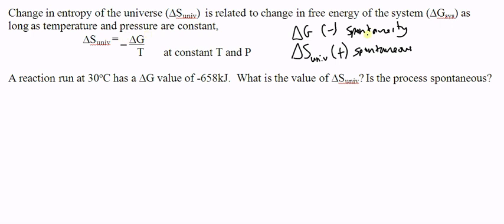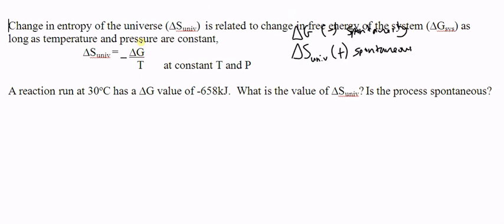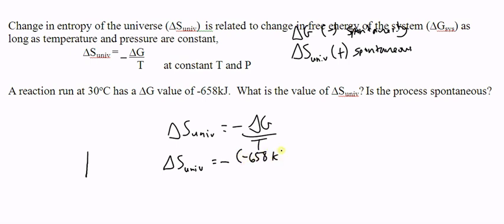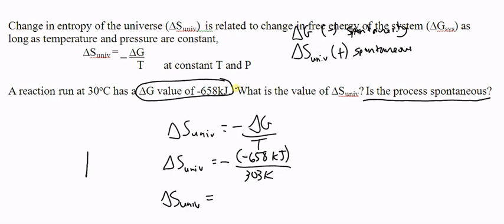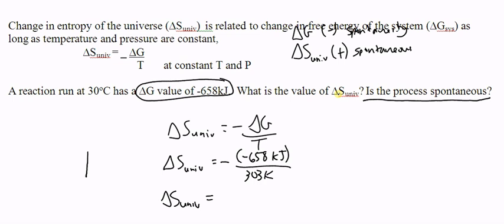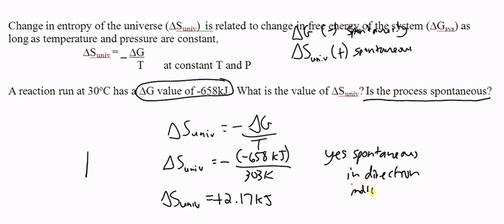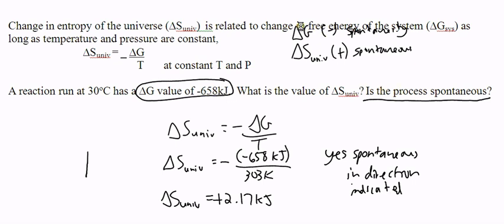Change in Entropy of Universe